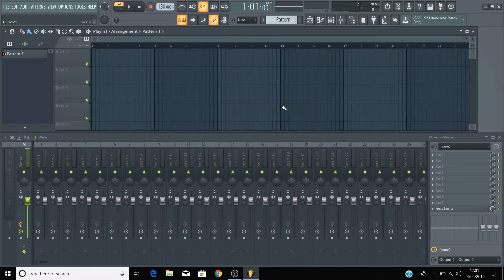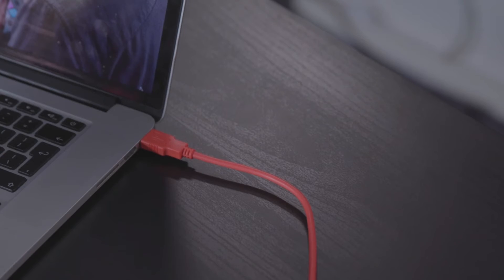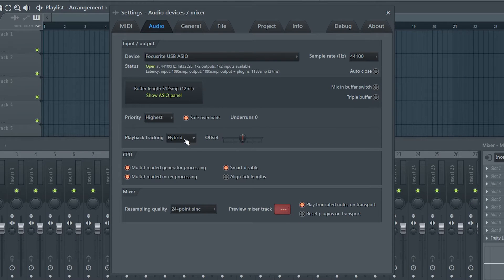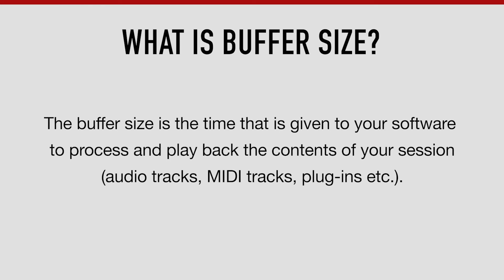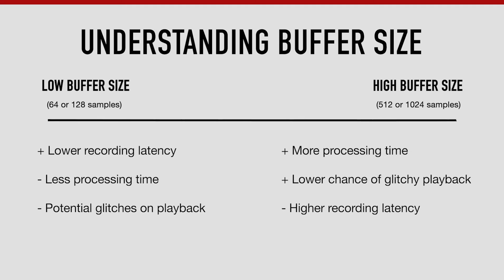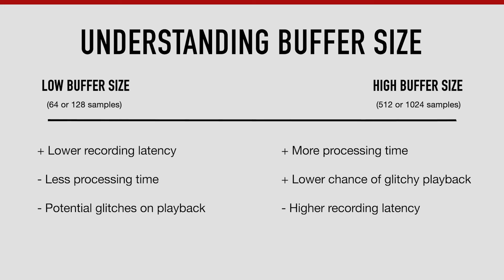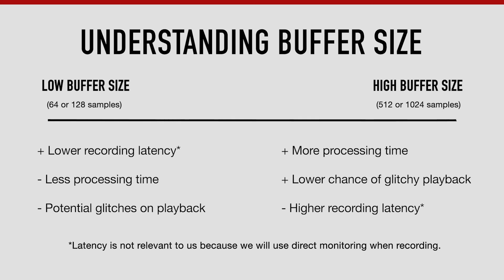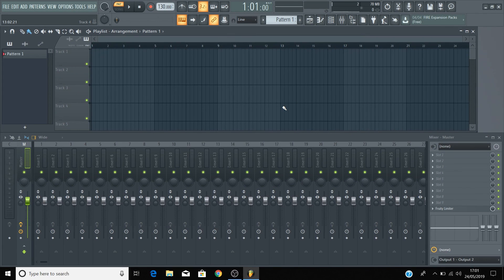Setting up your Scarlett in FL Studio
Chapters:

00:00 - Introduction
00:22 - USB Connection
00:32 - Audio Settings
01:05 - What Is Buffer Size